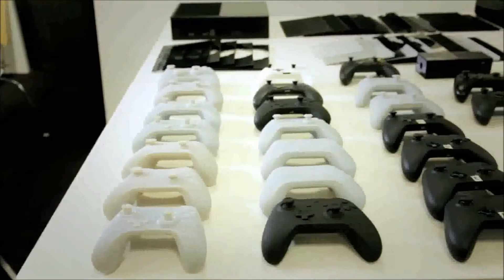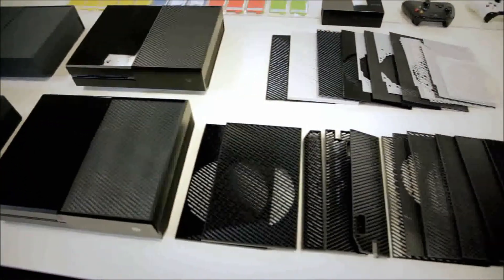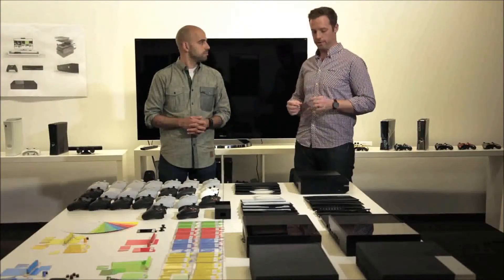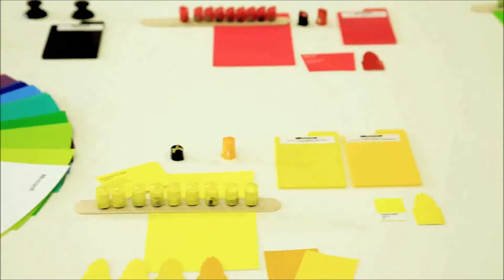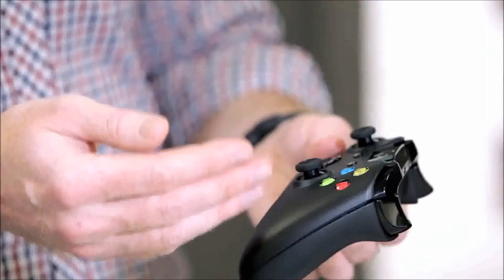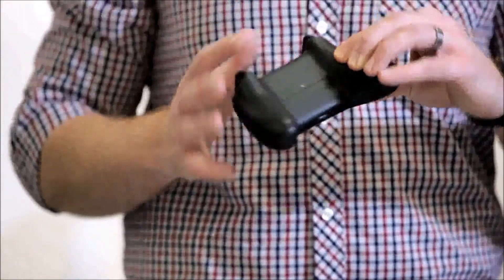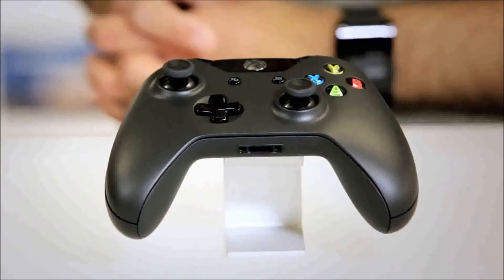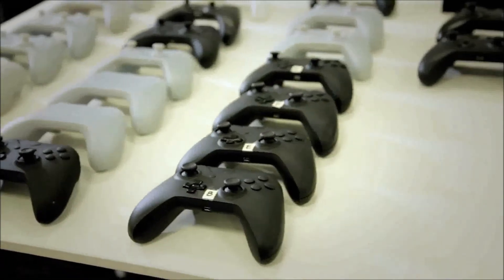The All New Xbox One -- Design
Techbizz